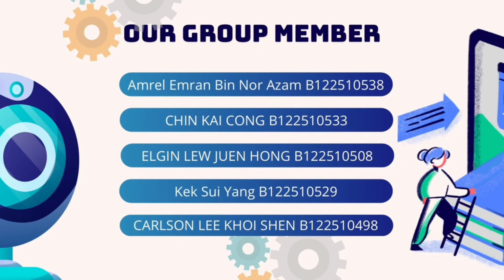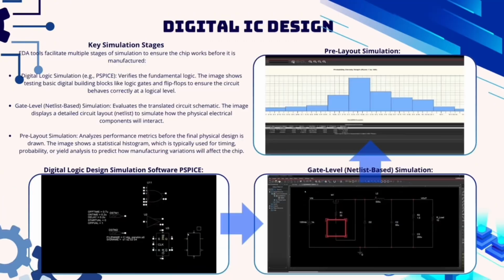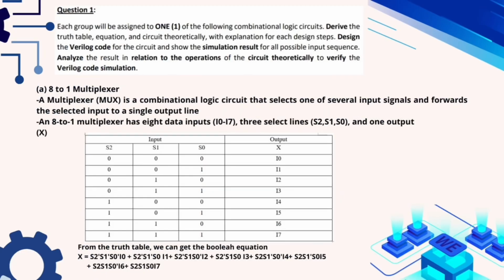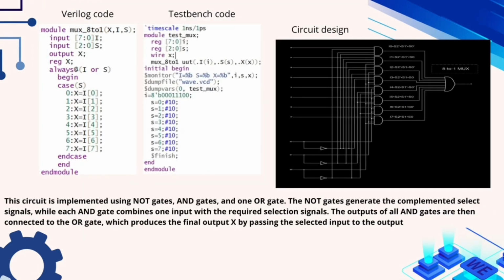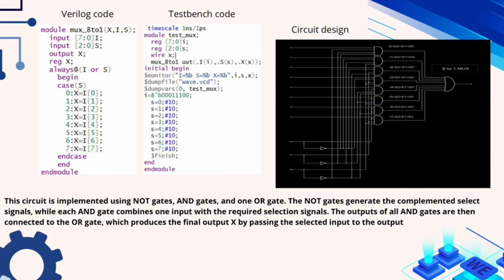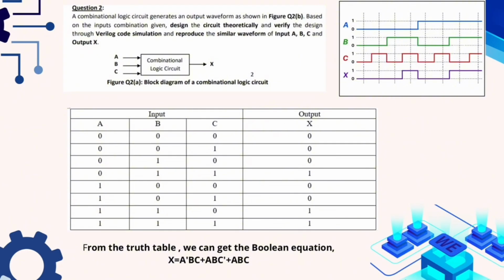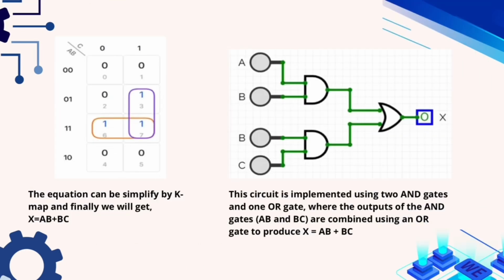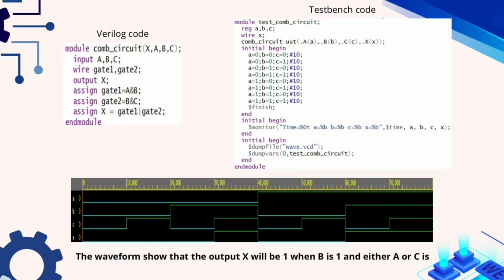DIGITAL SYSTEM GROUP 7